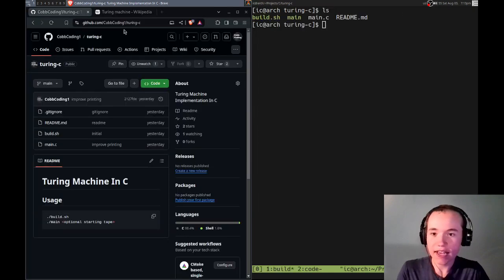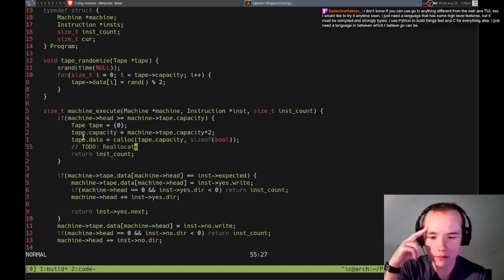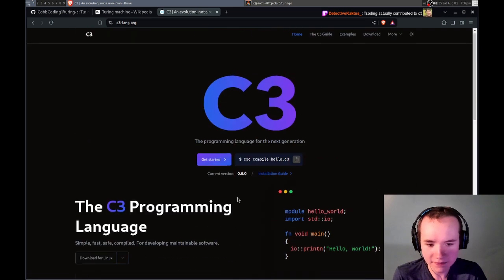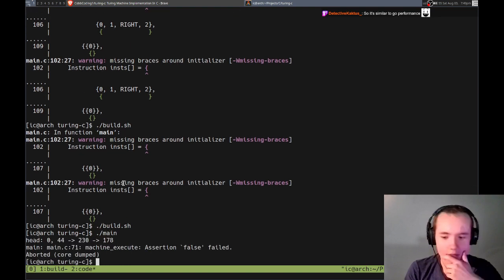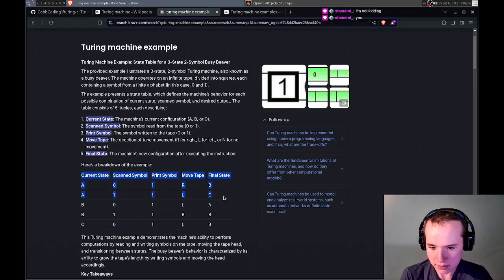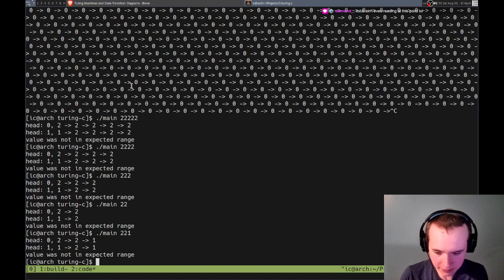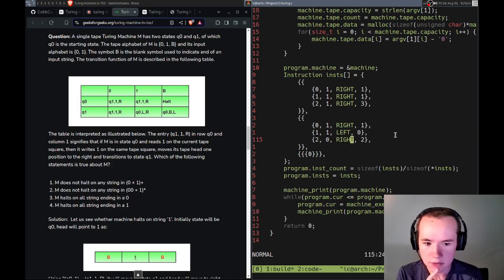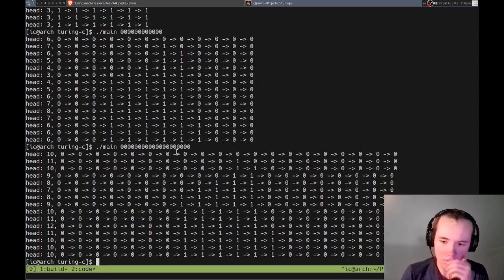Implementing a Turing Machine In C - Infinite Tape